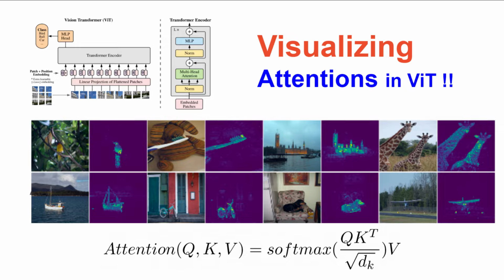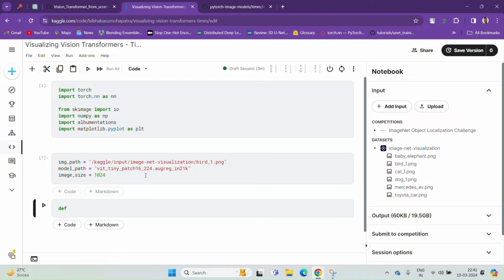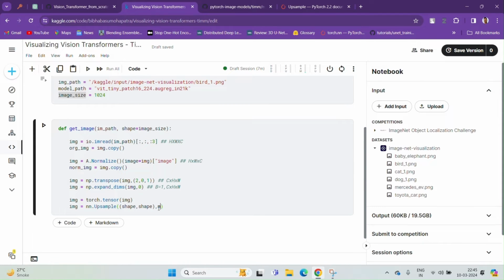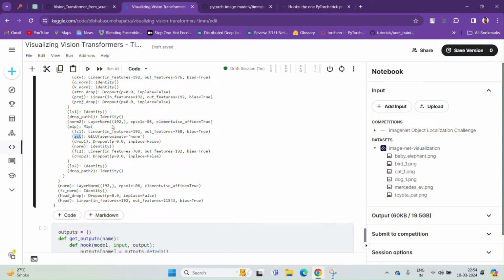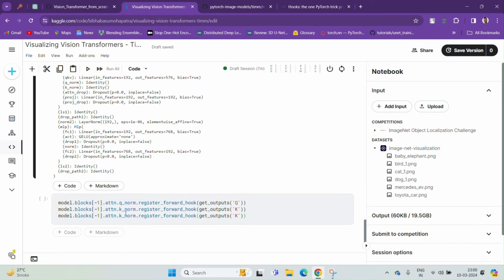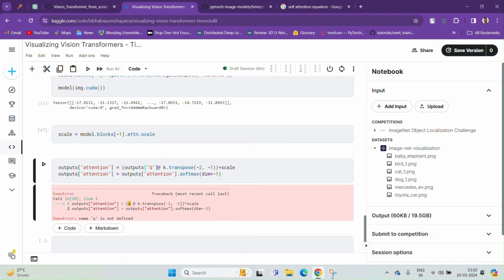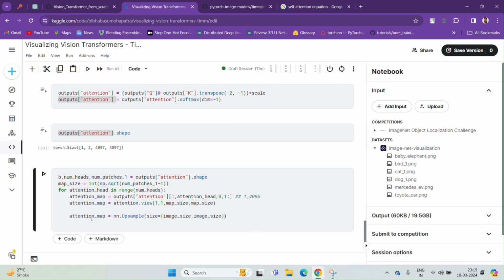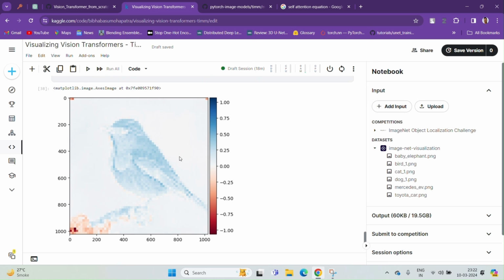Visualizing Attentions in Vision Transformer (PyTorch Image Models-timm using PyTorch forward hook)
Tutorial about visualizing Attention maps in a pre-trained Vision Transformer,  Using PyTorch Forward hook to get intermediate outputs. Buiding blocks for Artificial Intelligence, Representation Learning and Self-Supervised Learning

Prerequisites:
PyTorch Basics
self-Attention
Vision transformer